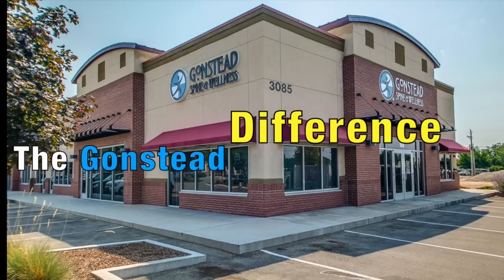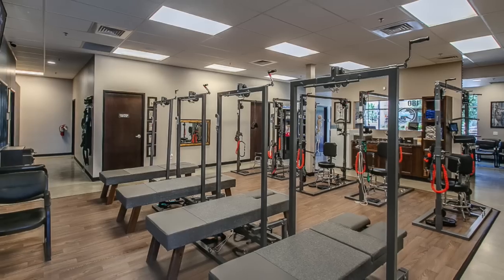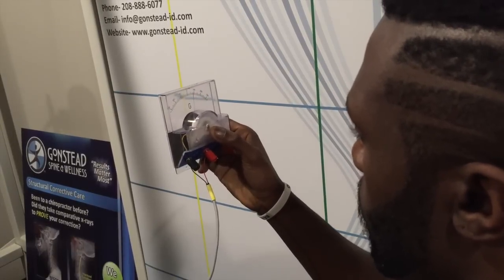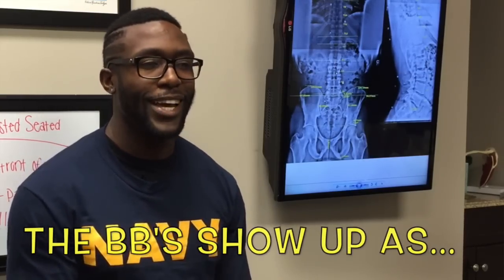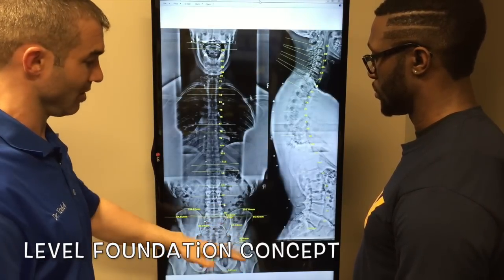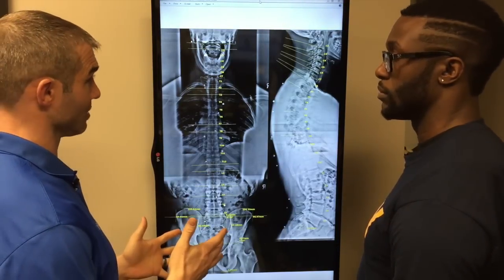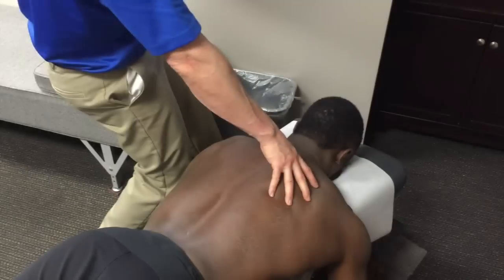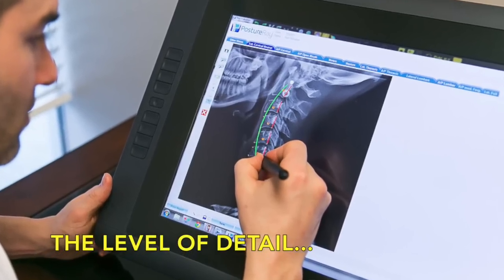What a Health & Fitness Guru didn't know...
What this health and fitness expert had to say about Gonstead Spine & Wellness:

CJ Blackman's life is dedicated to health and fitness:
BS in Exercise Science & Nutrition
Kettlebell Level 3 Certified - Kettlebell Athletics
Precision Nutritionist
Pre/Post Natal Exercise Certified
Freestyle Jump Rope Instructor
Functional Movement System Level 1
NASM: Certified Personal Trainer
NASM: Corrective Exercise Specialist
Bootcamp Instructor
Shotokan Karate 1st degree blackbelt
National / International Shotokan Karate Champion
Amateur MMA fighter 6 and 1, training for pro card

CJ traveled from Northern California after hearing all of the hype to see Gonstead Spine & Wellness for himself.  Watch his detailed workup, explaining the details of his assessment, his care, and his final take on this facility.

The only facility in the world to combine these unique and effective approaches:
The Gonstead Method of Chiropractic
Extremity Adjusting, Custom Foot Orthotics
Chiropractic BioPhysics Spinal Rehabilitation
Functional Movement
Functional Medicine

3085 E Magic View Dr Suite 180
Meridian, ID 83642

Dr. Todd Pickman, DC, CCEP, Gonstead Diplomat
Dr. Hailey Haugen, DC
Dr. Zack Vansen, DC
Dr. Andrew Kidder, DC - Functional Medicine